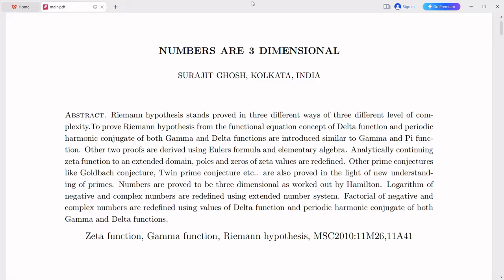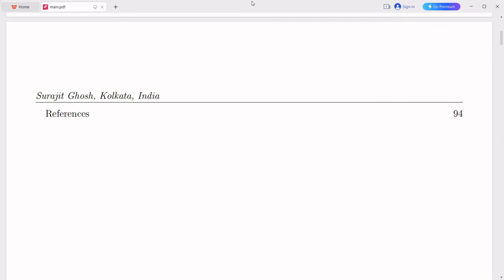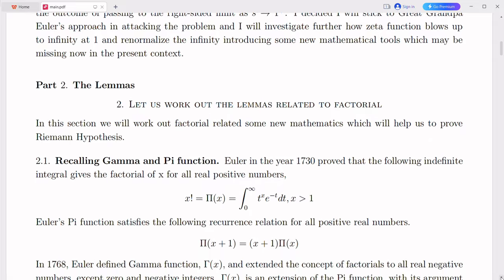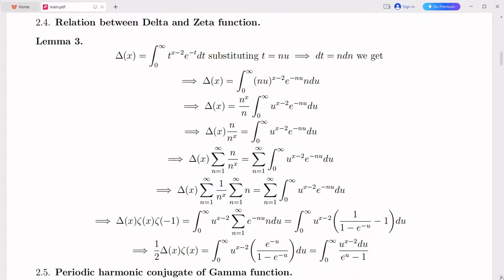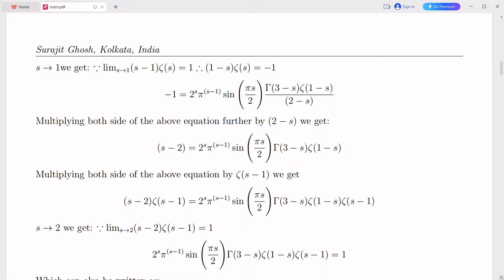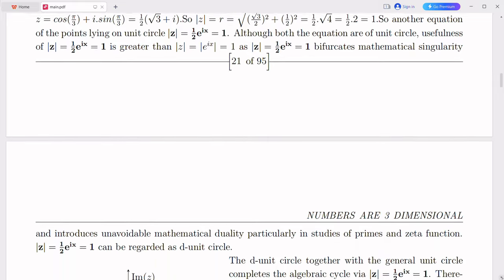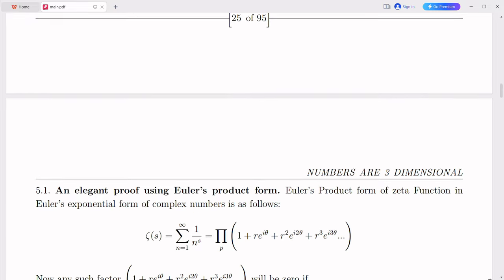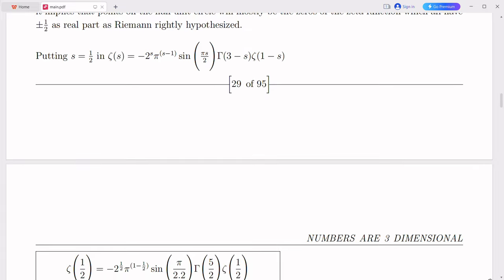Dear Mathematicians, Riemann Hypothesis is proved, my story